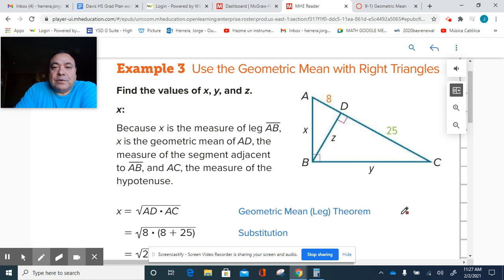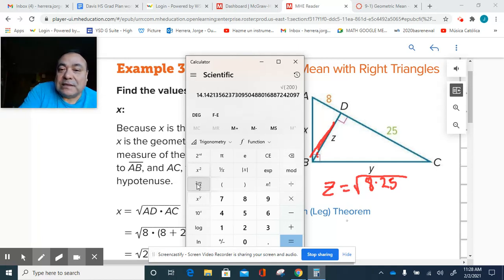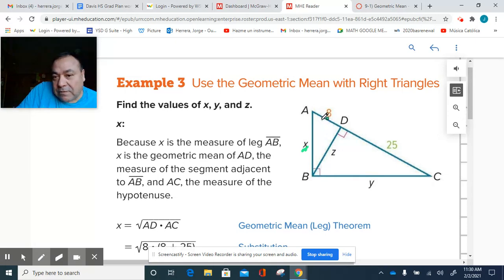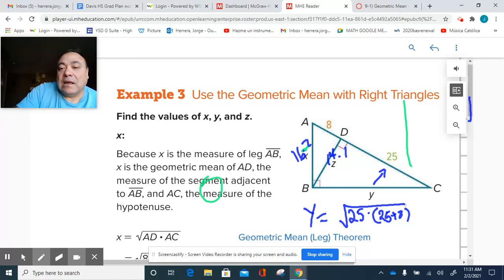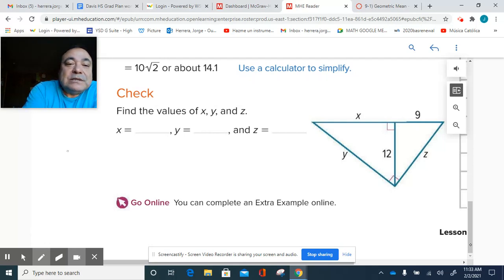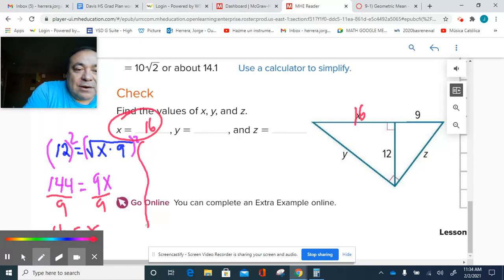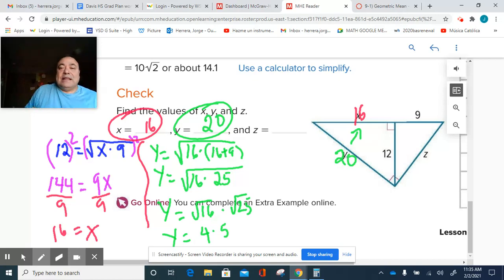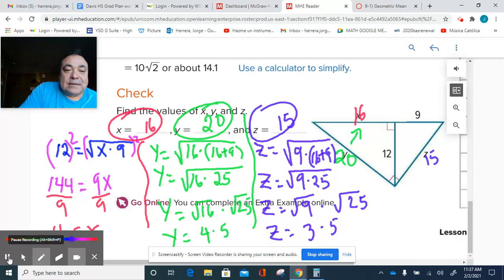Untitled: Feb 2, 2021 11:37 AM